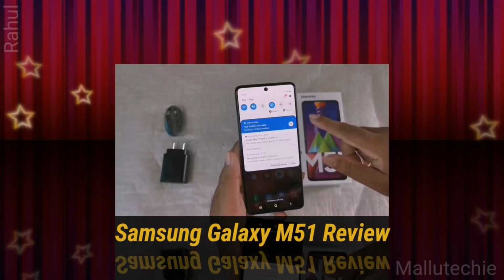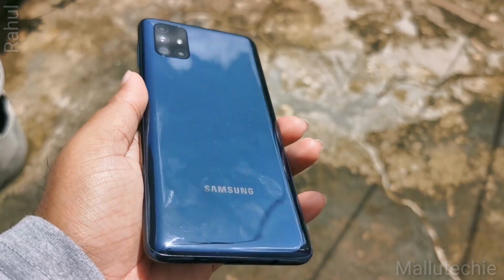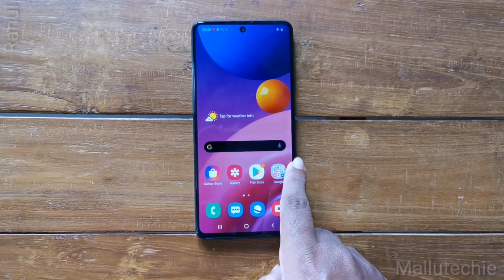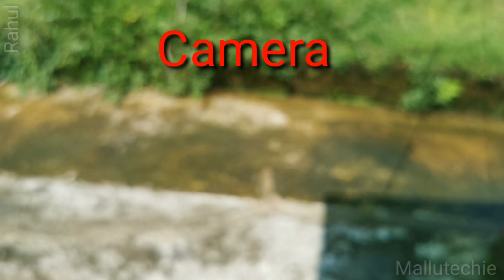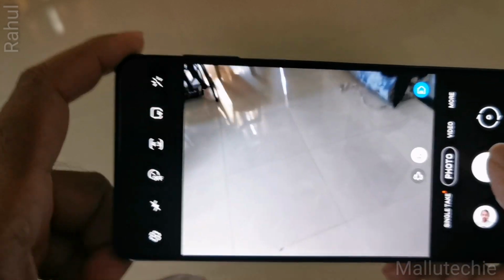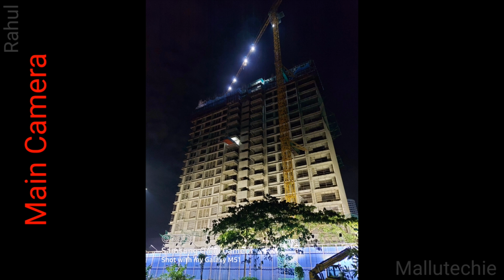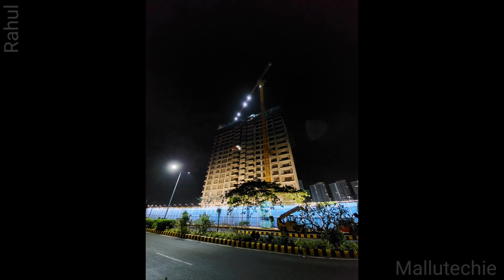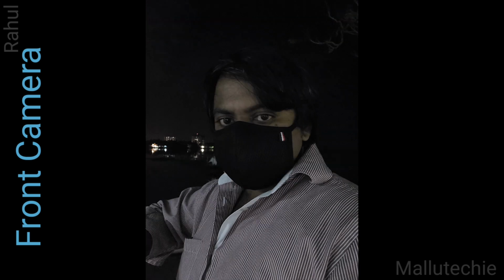Samsung Galaxy M51 Review : Is this the BEST SAMSUNG PHONE ?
Samsung Galaxy M51 Full Review

Purchase Link